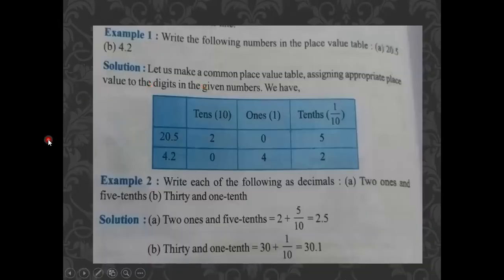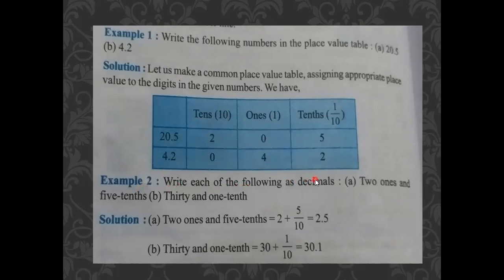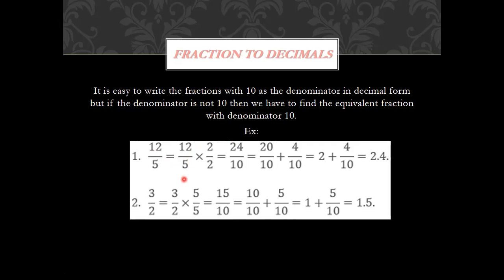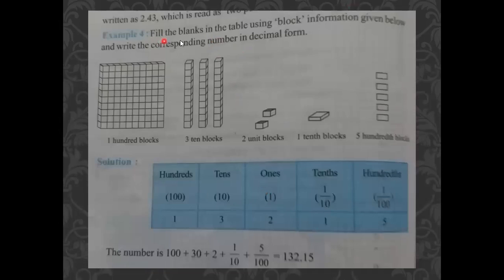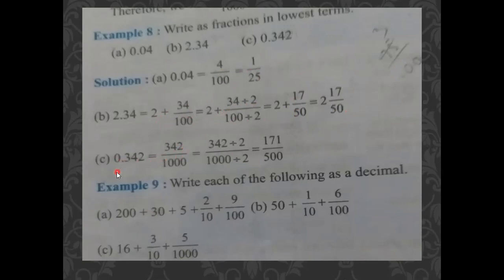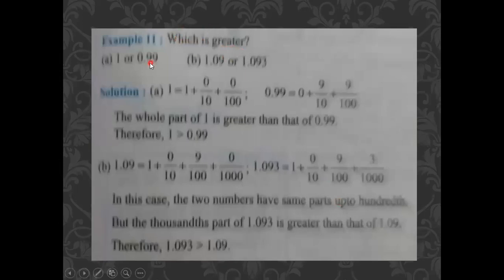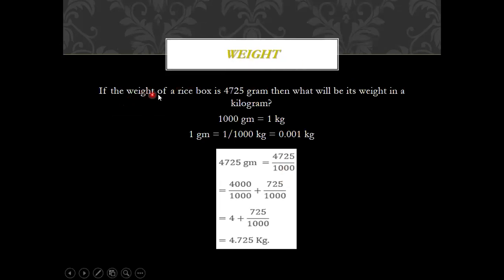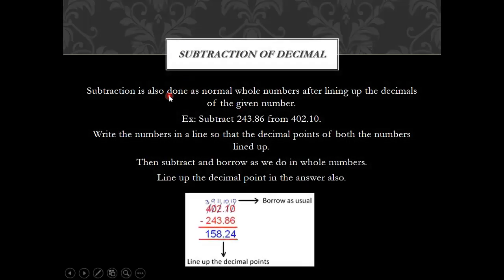6TH STD MATHEMATICS CH - 8. DECIMALS